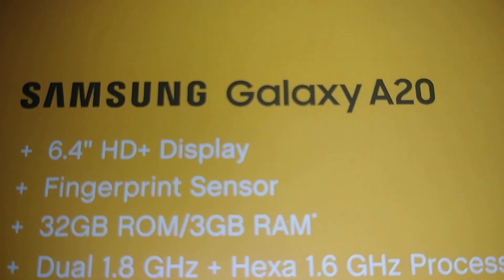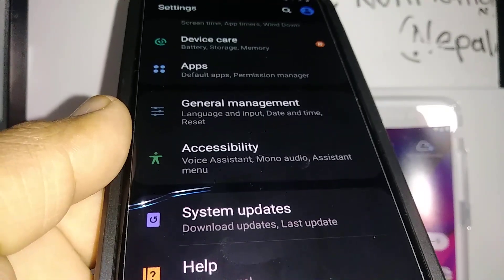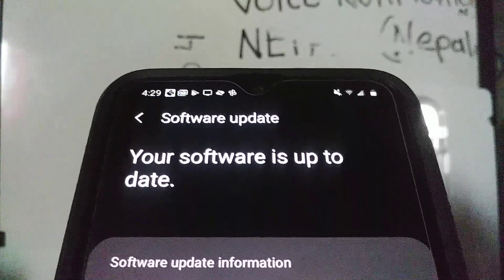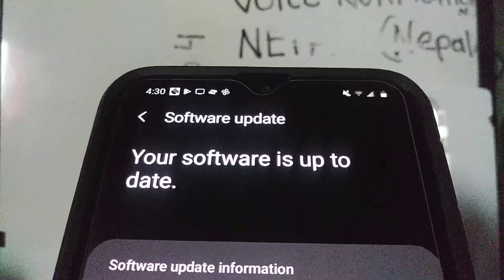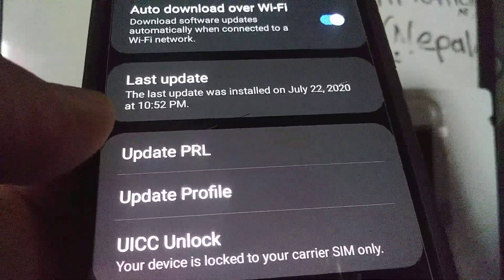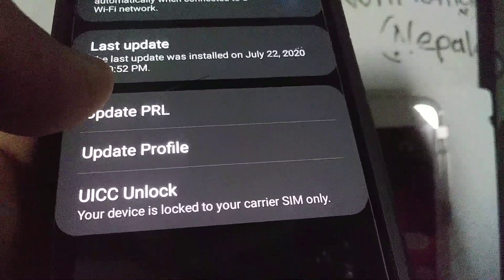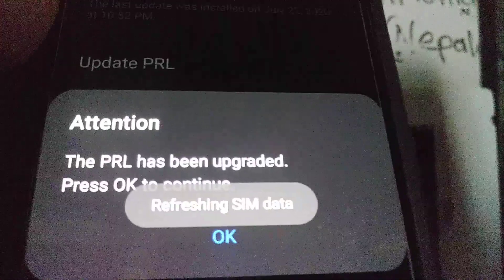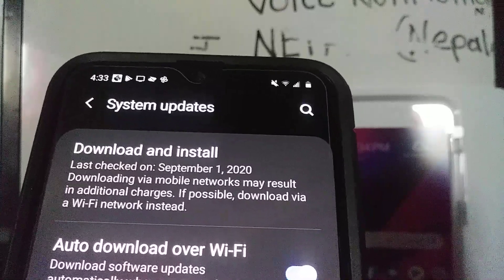Samsung Galaxy A20 Fix Connectivity problems | software update | PRL update | profile update Boost M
Are you experiencing slow data connectivity?your Galaxy A20 A30 Smart phone freezes a lot? , are you experiencing too much drooped calls? Some of your apps are unable to open? , are you struggle to connect a device via bluetooth? Then, you need to update your software and update PRL ( Preferred Roaming List) and also you "Profile update" and it is very important to know that these steps are exclusively for Samsung Galaxy A20 and Boost Mobile.
To check for system update, follow these steps:
1. Go to "settings"
2.  Select "system updates"
3. Select "download and install"
4. If there is no "your software is up to date: message display, that means that there will be a update that you should be able to click to download. Make sure your phones has at least 70% of battery and that your phones it is connectes on wifi and foolow instructions from the software.
Download Software updates via wifi to save your data package from your carrier.
Boost Mobile PRL update providencia your phone with the most up-to-date info regarding roaming and the roaming network. If your phone's PRL is up to date , your will be in the best possible position for roaming networks.